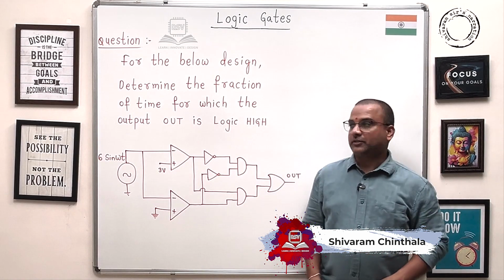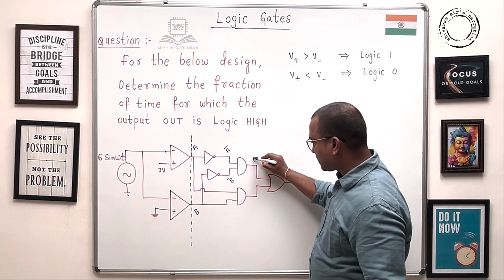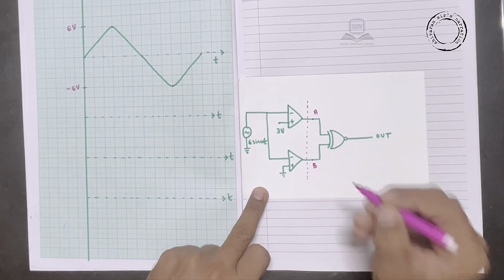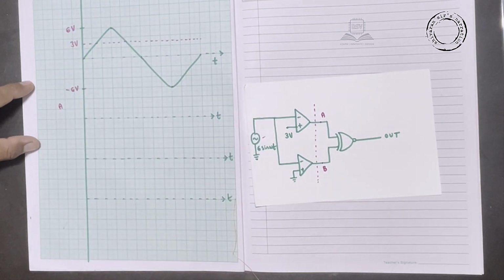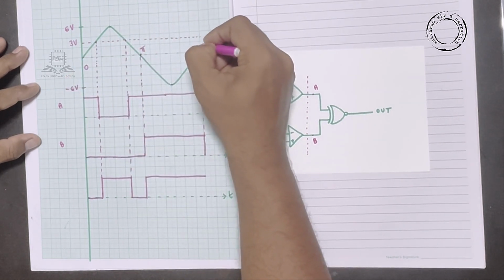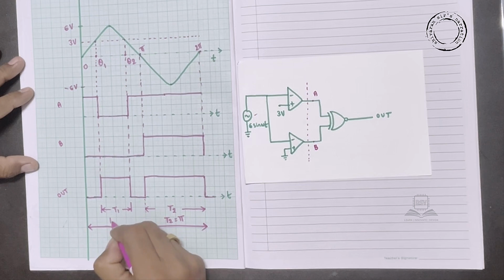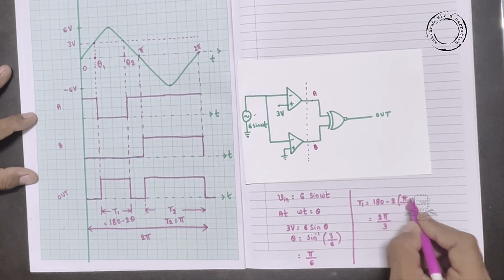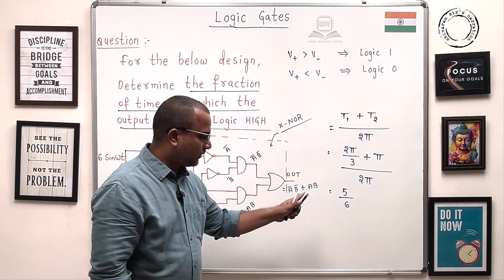Digital Design Challenge: Fraction of Time Output Remains HIGH | Shivaram | Deep Silicon VLSI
In this video, we break down a key concept in Digital electronics — figuring out how long a circuit’s Output stays HIGH. Using a 6V sine wave as input to two comparators, we show how their Outputs combine through an XNOR gate to create the final waveform.

💡You’ll learn:

✅How comparators respond to sinusoidal signals
✅The role of the XNOR gate in shaping Digital outputs
✅Step‑by‑step analysis of the Output waveform and its duty cycle
✅Why this matters for VLSI design and Digital circuit engineering

🎯 Motivation to Watch
Understanding how analog signals interact with Digital logic is a cornerstone of electronics engineering. This video makes complex theory simple by showing how a sine wave, comparators, and an XNOR gate combine to produce a Digital Output. If you’re aiming for VLSI Design roles, this is the kind of practical insight that sets you apart.

💡 Benefits

✅Clear explanation of comparator behavior
✅Visual breakdown of XNOR gate logic
✅Step‑by‑step analysis of the Output waveform
✅Strengthens your foundation for VLSI interviews

👥 Target Audience

✅Electronics engineering students preparing for exams
✅VLSI aspirants looking to sharpen their Digital logic skills
✅Circuit Design enthusiasts who want to bridge theory and practice

📈 Outcomes
By the end of this video, you’ll be able to:
✅How to Calculate the Fraction of Time a obtained Output Remains HIGH
✅Predict how waveform inputs affect Digital logic gates
✅Apply these concepts directly in VLSI Design and Digital circuit analysis